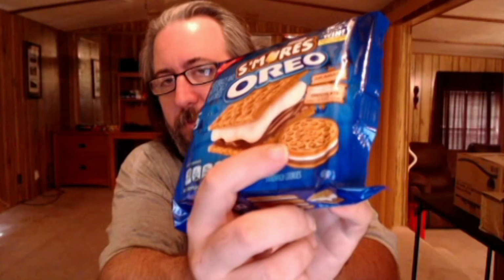S'mores Oreo's (July 2, 2019)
Product Placement Episode #176

In this video I try S'mores Oreo's for the first time.

Also check out some of my other channels for additional content